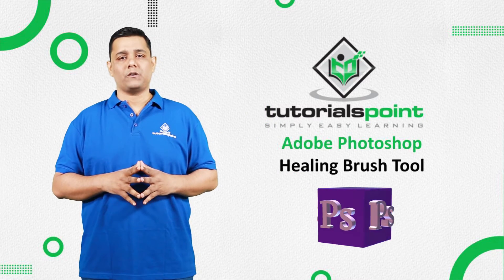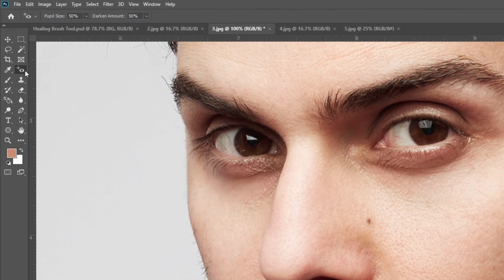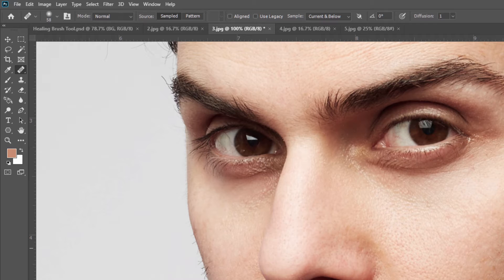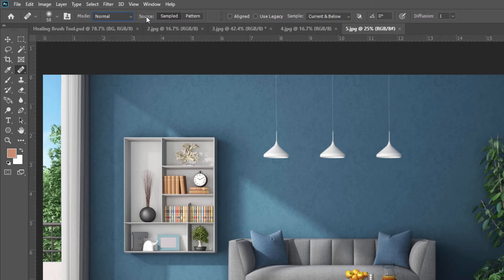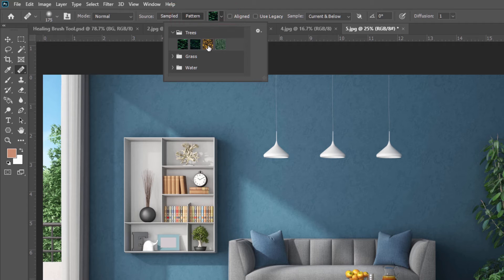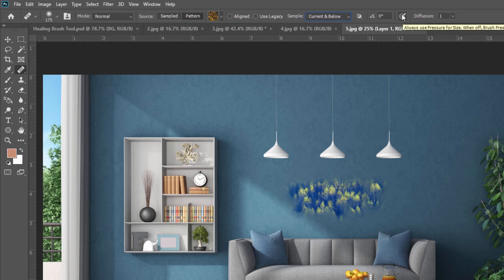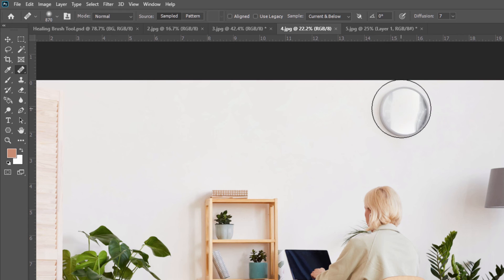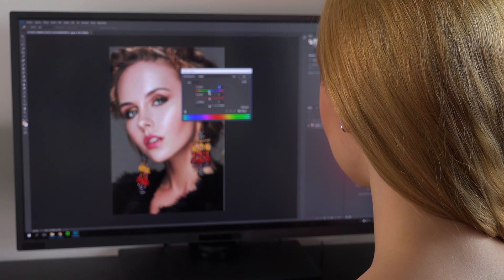Healing Brush Tool in Adobe Photoshop | Tutorials Point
The Healing Brush tool is a powerful tool in Adobe Photoshop that is used to remove blemishes, scars, and other unwanted details from images. It works by sampling pixels from one part of an image and using them to replace pixels in another part of the same image.

One of the benefits of the Healing Brush tool is that it preserves the texture and shading of the original image, making it ideal for retouching skin or other complex textures. It is important to note that using the Healing Brush tool requires a certain amount of skill, as overuse can result in an unnatural-looking image. Therefore, it is recommended to use it carefully.